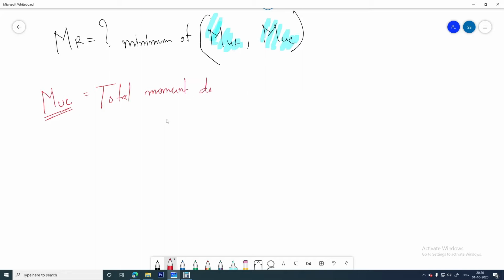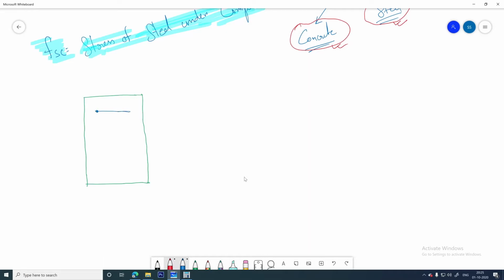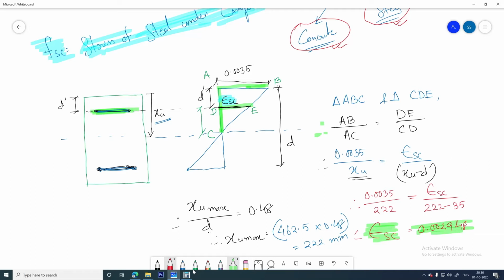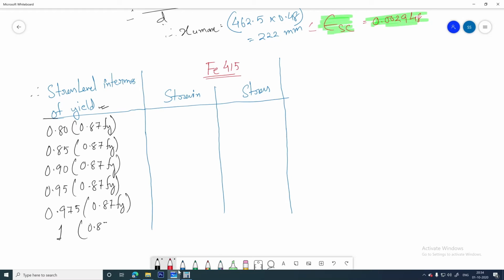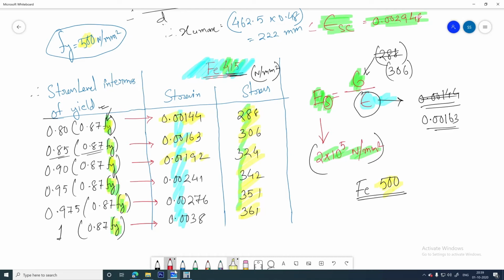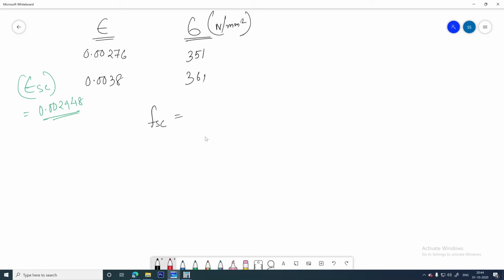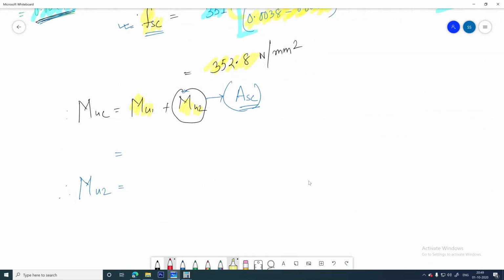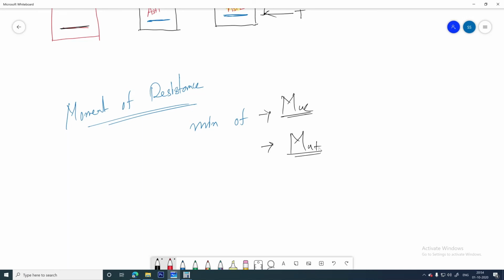Doubly Reinforced Beam Design - Numerical - Part-3